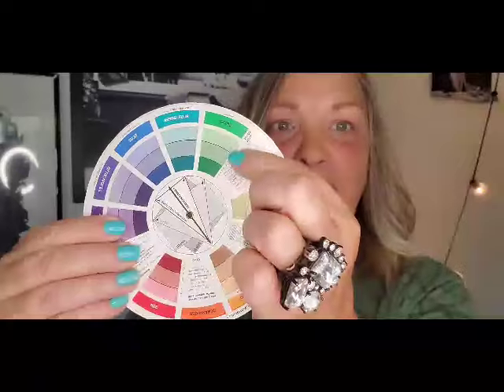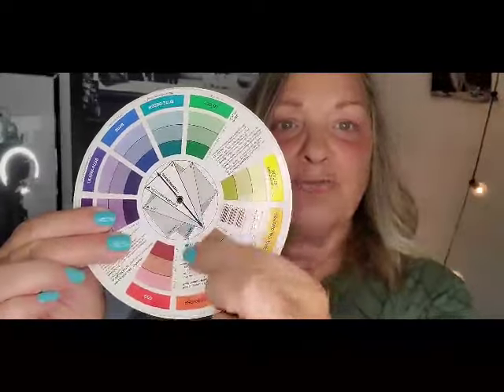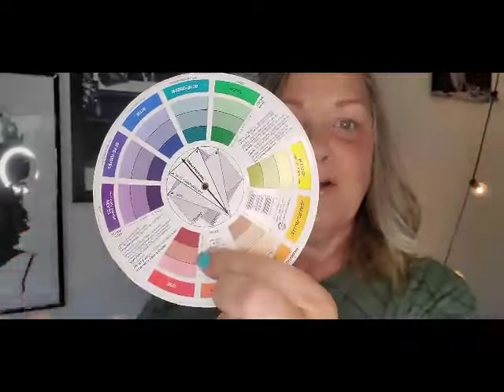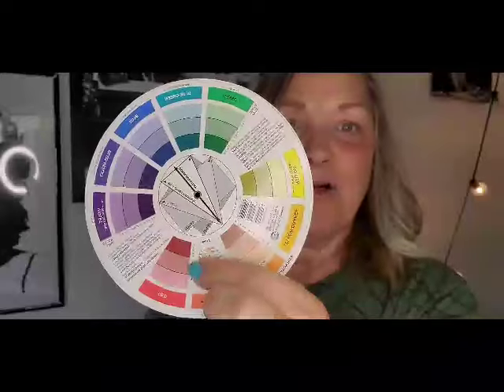EASY ONE EYESHADOW LOOK FOR WOMEN OVER 40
In this video, you will discover a one-and-done simple single-step eyeshadow look that will make your eyes POP!

PRODUCTS USED IN THIS VIDEO:
GETTING READY: Curated Beauty Capsule

COLOR WHEEL

MAKEUP MADE EASY ONLINE COURSE FOR WOMEN OVER 40 - Only $10

FREE COLOR CODE CHART
Discover Your Color Code and Your Best Makeup Colors

BLOG POST: Simple Single Eyeshadow Look That Makes Eyes POP- Mature Skin

W A T C H  M Y  V I D E O S: